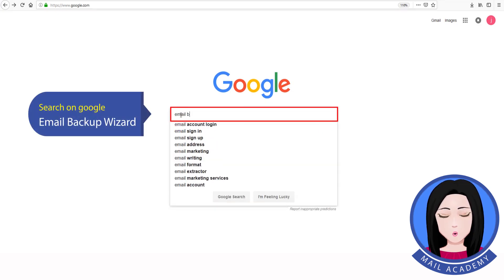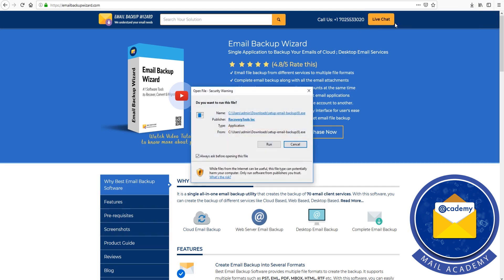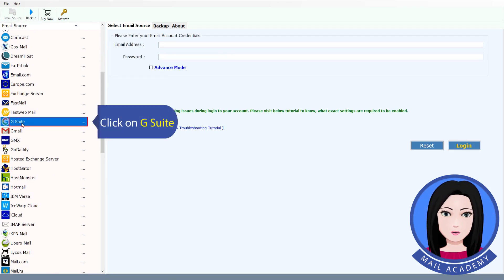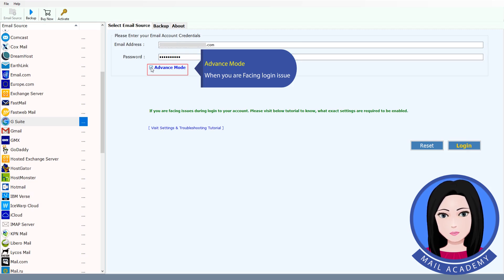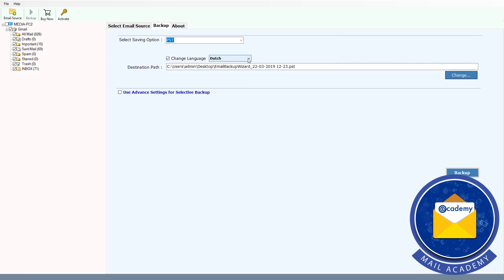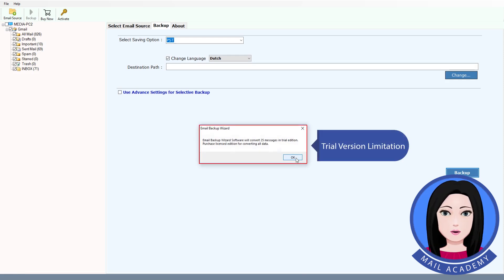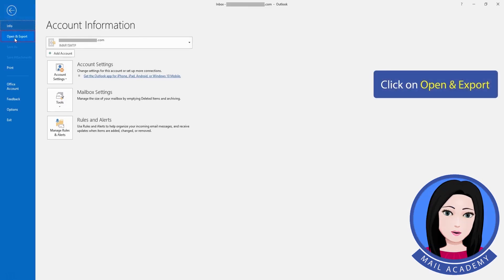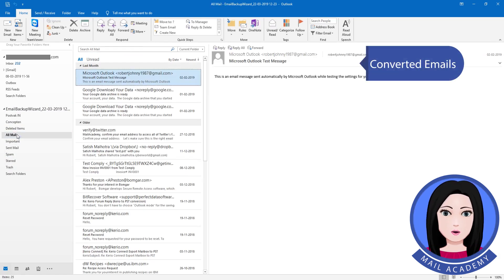G Suite to Outlook Migration Tool to Connect / Export G Suite to PST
Download G Suite to Outlook Migration Tool to transfer emails from G Suite to Outlook. It easily migrate G Suite to Outlook 2019, 2016, 2013, 2010, etc. The tool enables users to export Google G Suite emails, contacts, calendars to Outlook PST. It is a direct way to add / connect G Suite to Outlook.
Follow the simple procedure as discussed below: -
1. Download and install tool in your system.
2. Select G suite Option and Enter Your Credentials to press Login button.
3. Now, choose PST option under Select Saving Option.
4. Last Step is to Click on Backup button.
That’s it! In few moments, the tool migrates Google Apps data to Outlook PST format.
Advance functionality of G Suite to Outlook migration tool: -
1. Backup for unlimited G Suite Account.
2. Multiple languages are available in saving options.
3. Advance filters are available to Export required emails from G Suite Account.
4. It is a 100% safe and secure tool to connect G Suite to Outlook.
5. Allows to save messages of G Suite Account in default folders of Outlook.
6. Direct interface for users to migrate G Suite to Outlook.